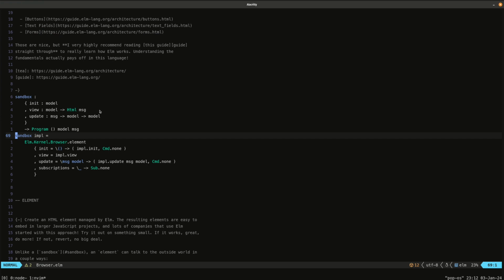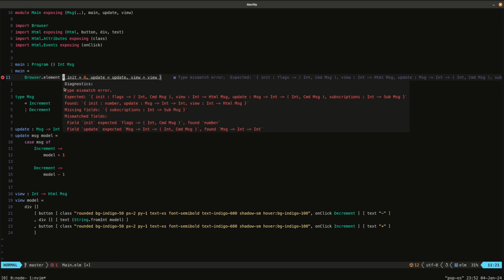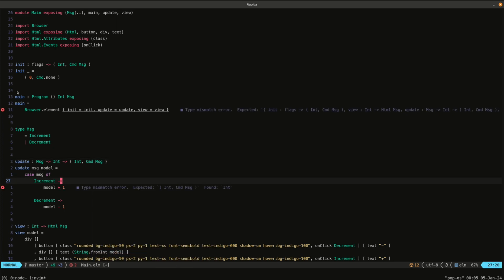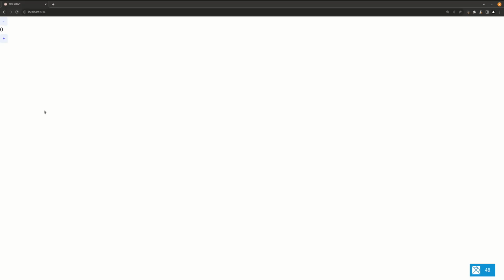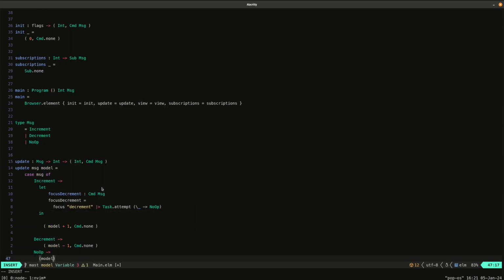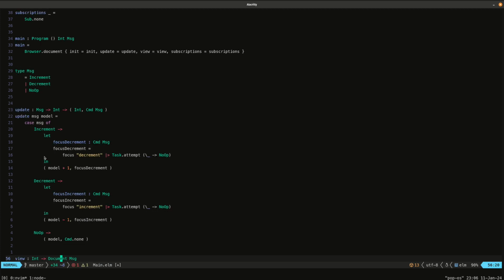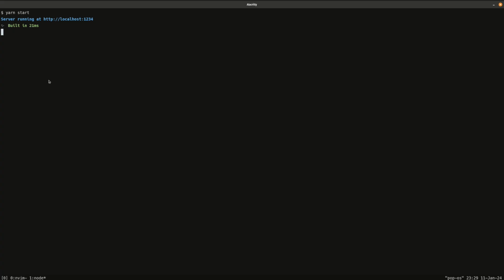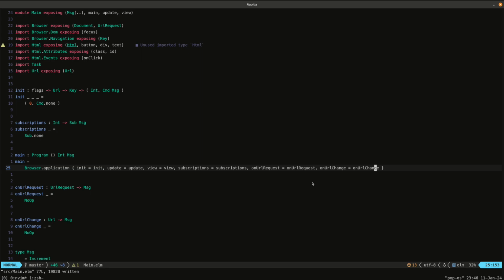Elm programs explained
On this one, I continue where I left off from the previous video and explore the different types of programs you can build with the Elm programming language depending on your use case. I write and explain code for each one.

0:00 Intro
0:13 Sandbox
1:22 Element
8:32 Document
10:16 Application